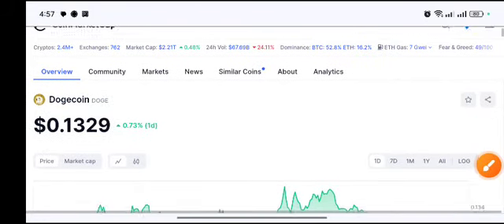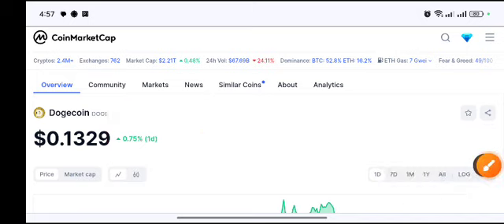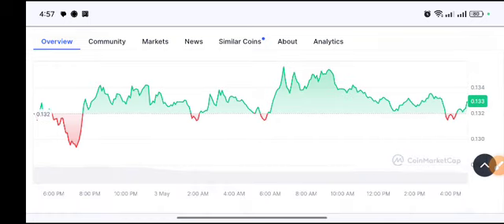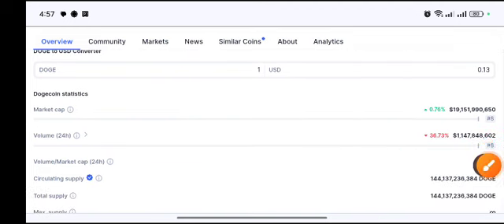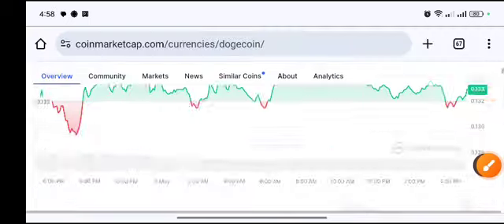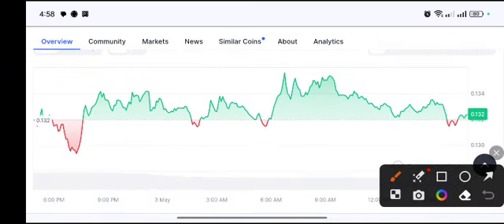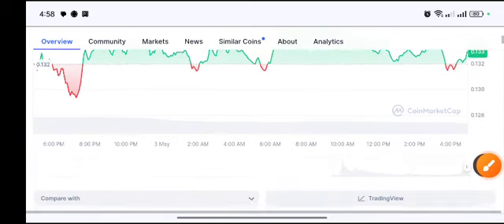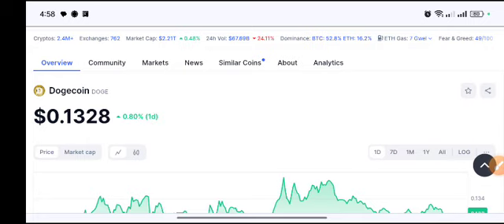Dogecoin Urgent News! Doge Price Prediction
Queries Solved:
1.  today target
2.  price today
3.  price prediction
4.  token today target